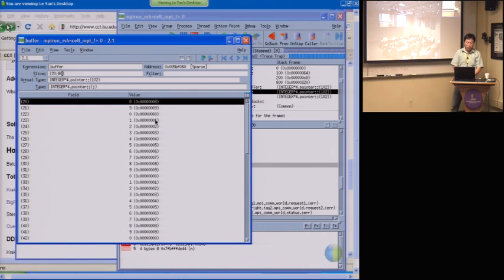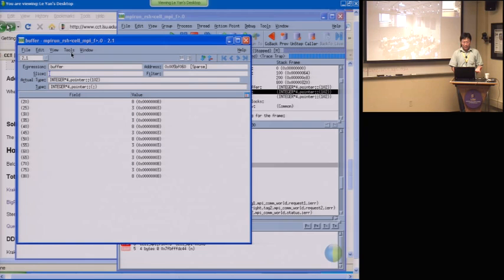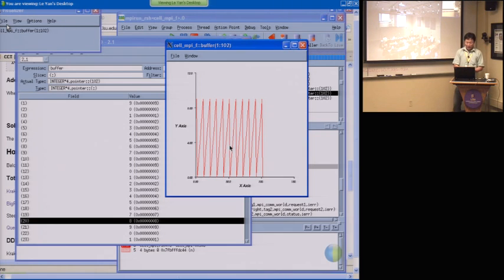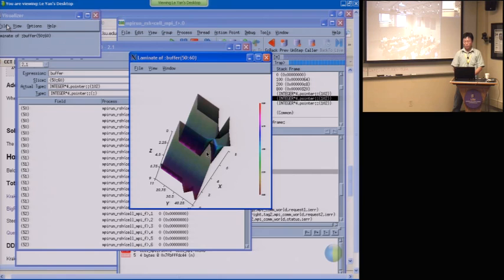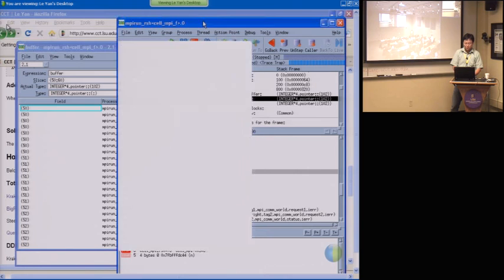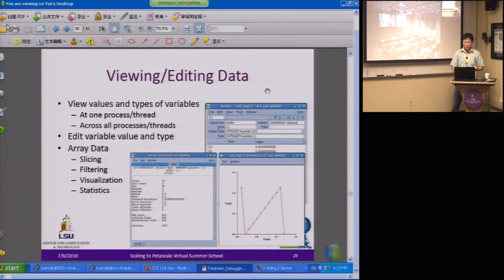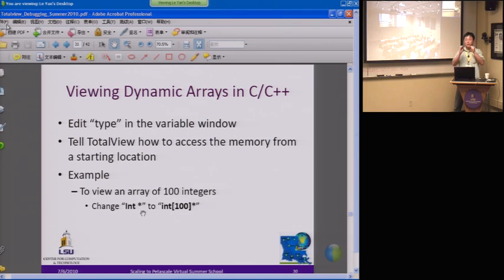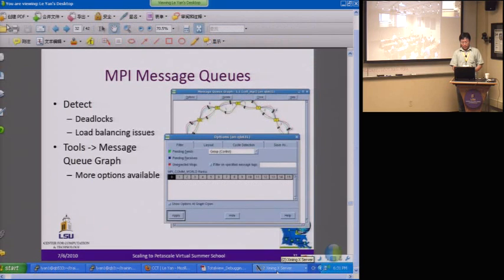TotalView Debugging Part 7 of 7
TotalView Debugging Techniques are explained by Le Yan at the Virtual School for Computational Science and Engineering, summer 2010.